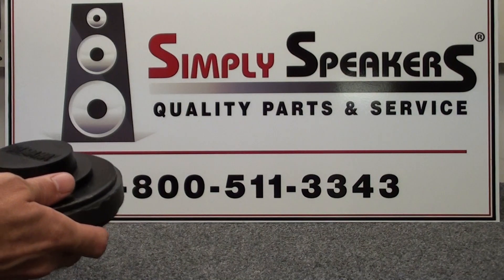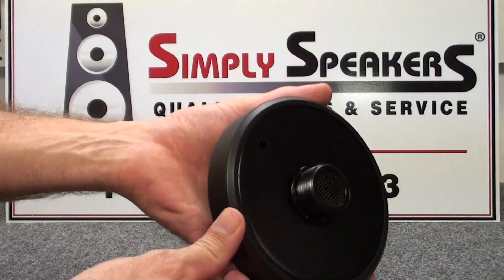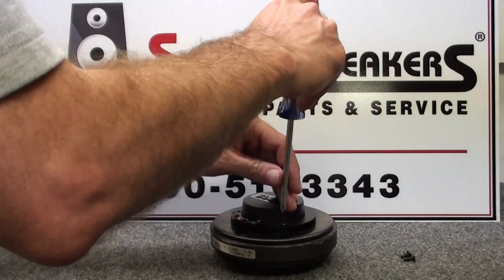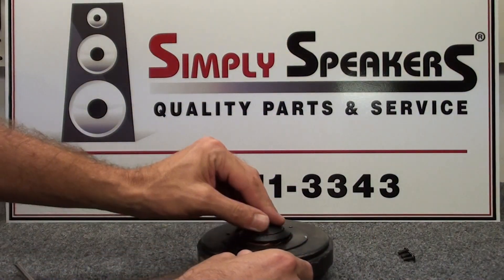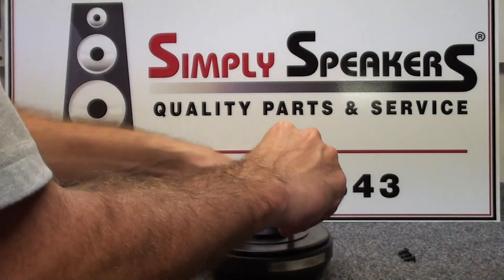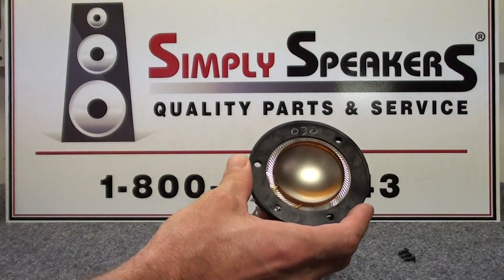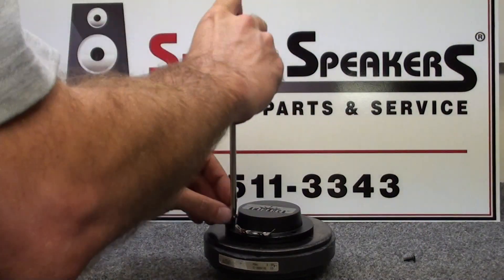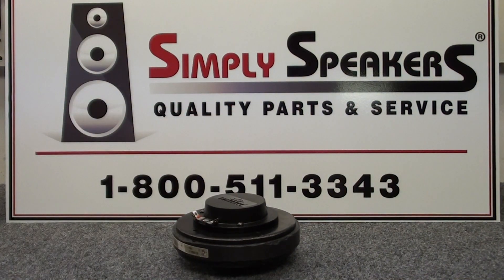Speaker Repair Yamaha, Eminence Horn Driver Diaphragm Replacement by Simply Speakers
In this video, we replace the diaphragm for a Yamaha 1" exit horn driver. Eminence, Crate, Carvin, Community, Sunn, SoundTech, Yorkville and many others are identical. These drivers are used in thousands of PA speaker systems. Follow this video to repair your speaker like new!

Speaker diaphragm Yamaha, Eminence style used in this video:
YAM-D-101-8:

We also stock the 16 ohm version of the diaphragm here:
D-101AFT-16